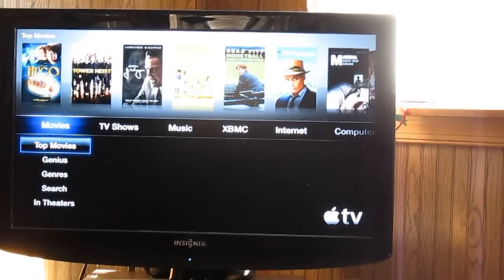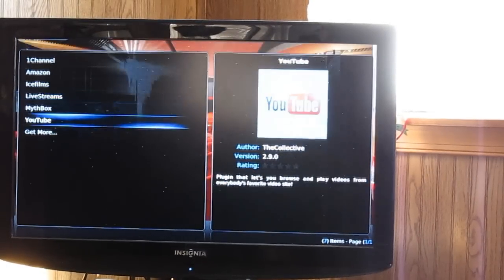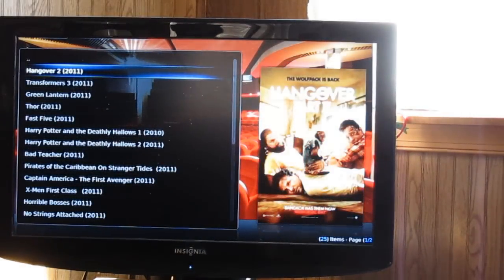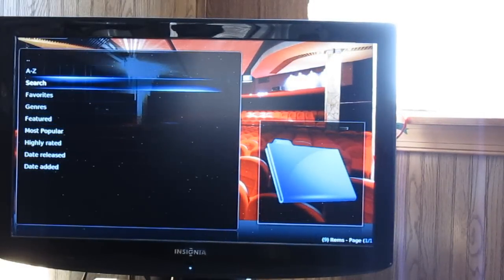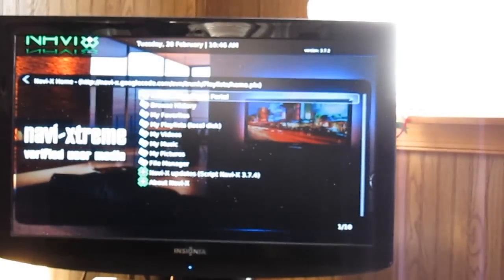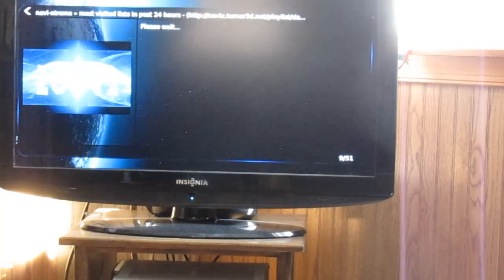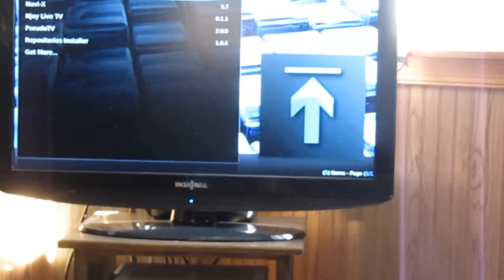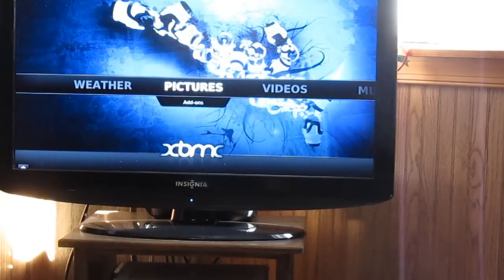Z0LIN's Jailbroken Apple TVs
This a preview of what to expect on a Jailbroken Apple TV.